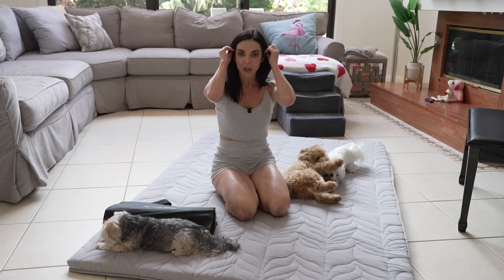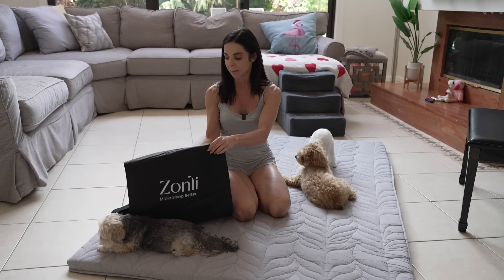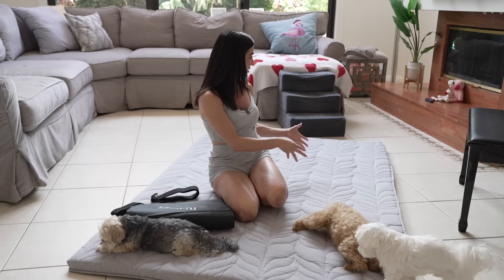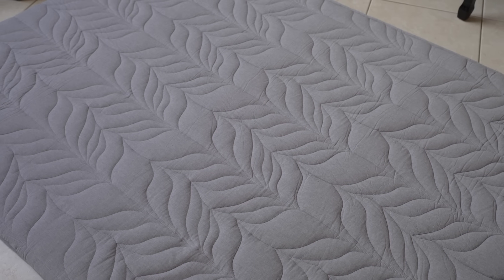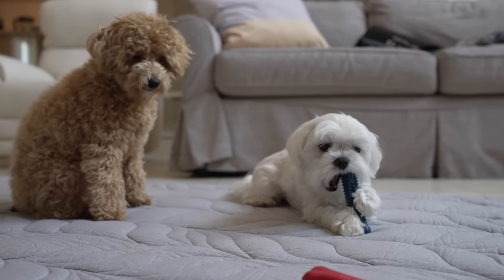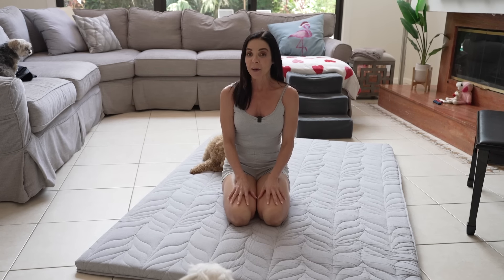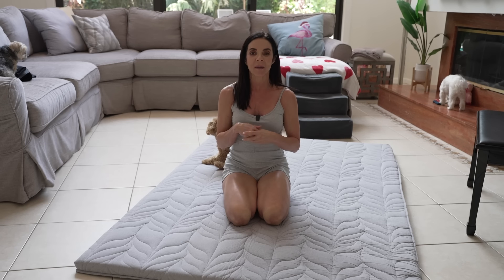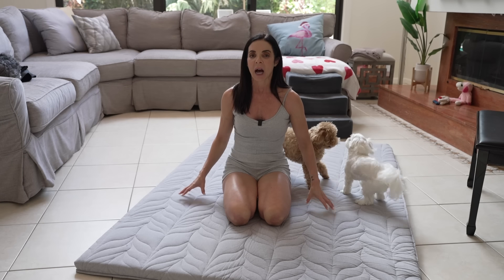The Best Floor Futon Mattress for the Health Minded (by Zonli)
You will absolutely fall in love with this japanese-floor-mattress by Zonli 🫶
It is completely versatile and can be used in such a wide variety of settings, plus it is easy to fold and store!